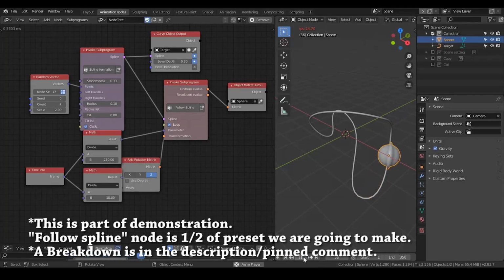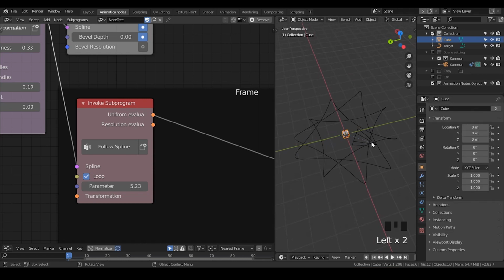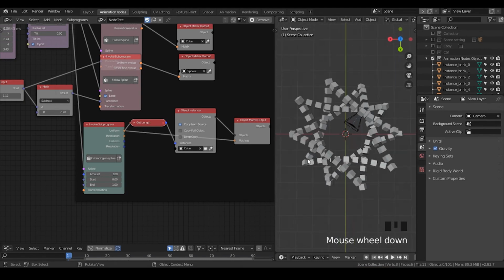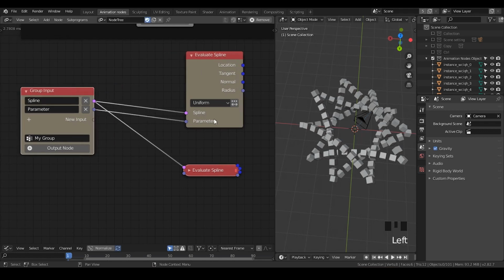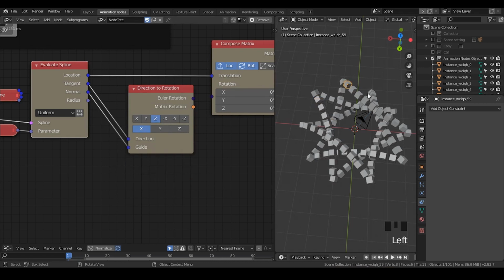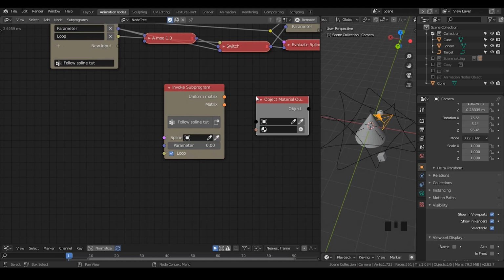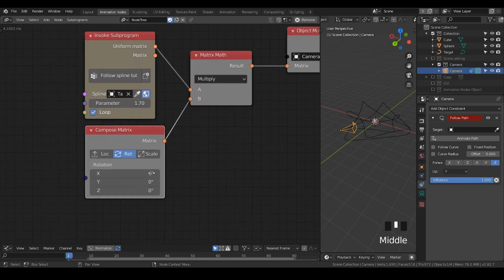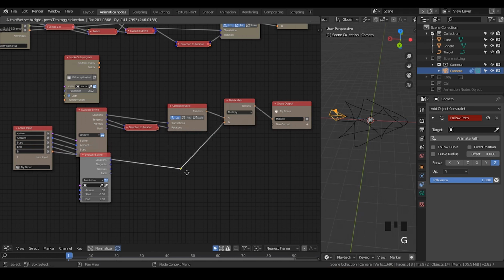[Tut] Follow/Instancing on spline - blender animation node; AN-preset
breakdown:
0:00 - Demo of "Follow spline" node and "instancing on spline" node.
5:00 - preset building of "follow spline" node.
12:40 - building of "instancing on spline" node